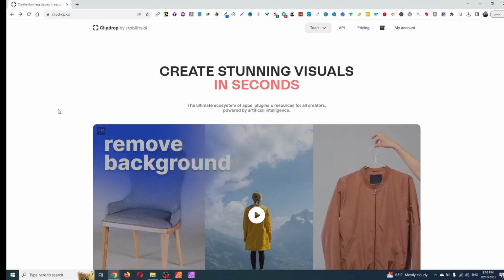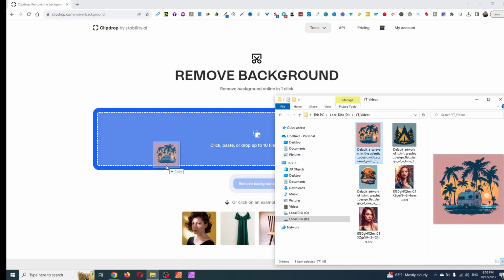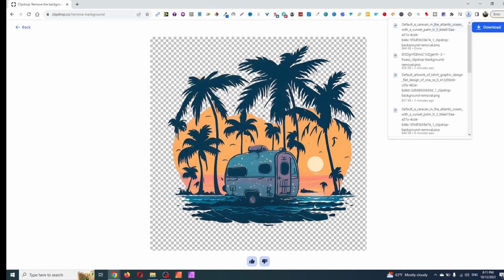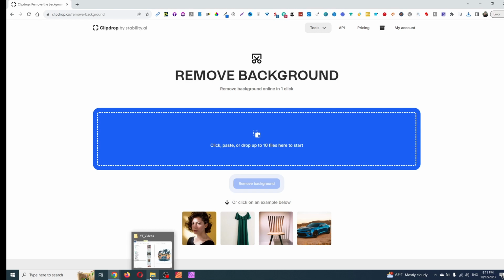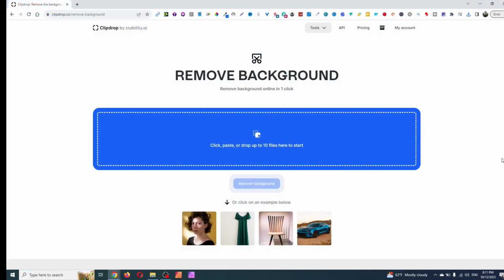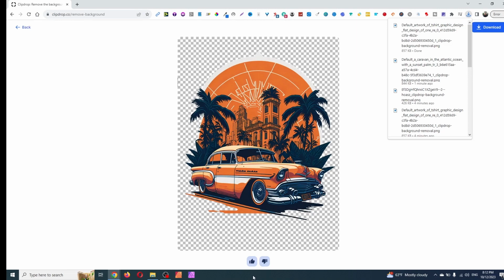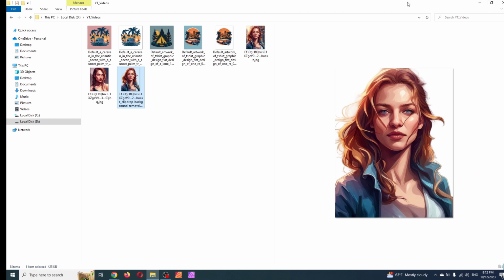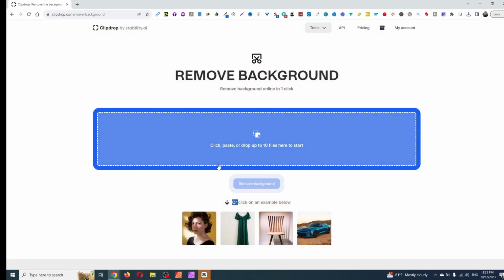Free Background Remover, How To Remove The Background Of An AI Image For Free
In this video, I'm going to show you how to remove the background from an AI image for free.